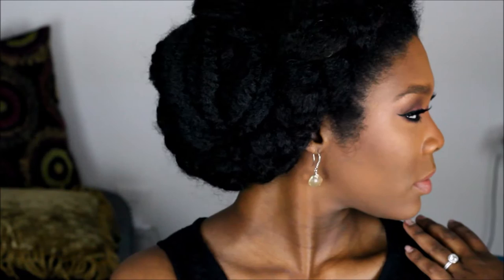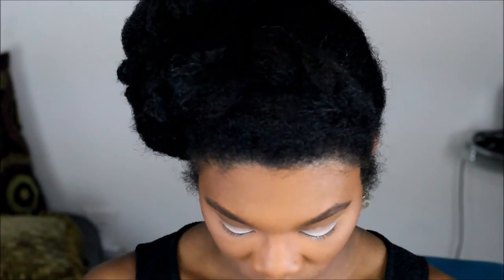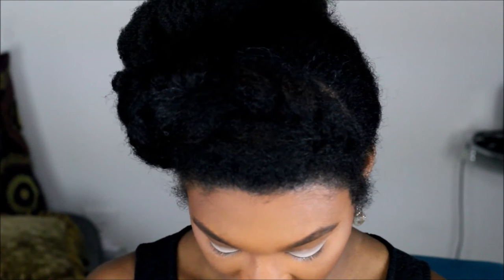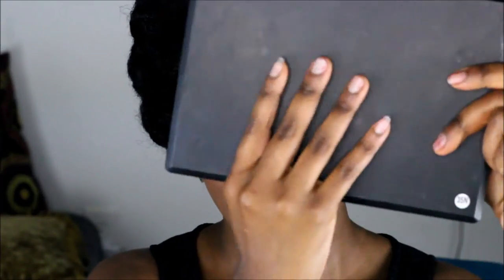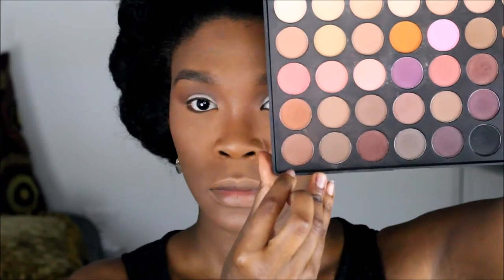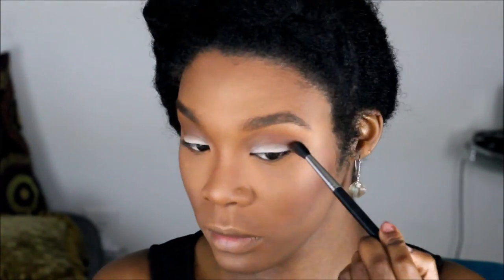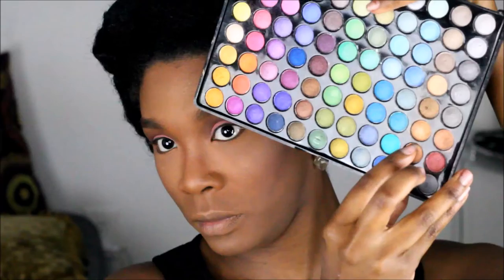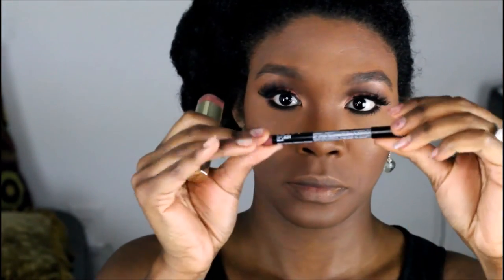B. YOUniversity: Bridal Series Makeup #1 (WOC)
Thank you byouties for watching!! Watch me in 1080 HD!

Welcome to the first tutorial of my Bridal Series! It will consists of a few hair & makeup looks! My foundation routine is the same so in these tutorials it would just showcase the eyes & lip application. A little about my themed wedding, a caribbean elegance theme; very tropical. My wedding is also at night, so these looks will cater to MY theme. Thanks!! :)

Skincare Products:

My new beauty line called Produi Natal! I use the Shea Souffle' for my moisturizer after the cleanse.

Products used:

Becca EverMatte Primer
MAC Studio Fix Fluid in NW45
Ben Nye loose setting powder in Banana & Topaz
Ruby Kisses All Over Glow in Flushed Glow & Bronze Glow
Milani blush in Romantic & Coral Cove
Jordana retractable brow pencil in Coffee Bean
Morphe Brushes eyeshadow neutral palette (35N)
BH Cosmetics Shimmer 88 Color Palette
NYX Full Figured Mascara
Inglot Gel liner #77
Milani Lipstick in Matte Naked
NYC Expert Last Lip Lacquer in Central Park Passion
Royal Crown Lashes in Amage w/ Kiss lashes in Wispy